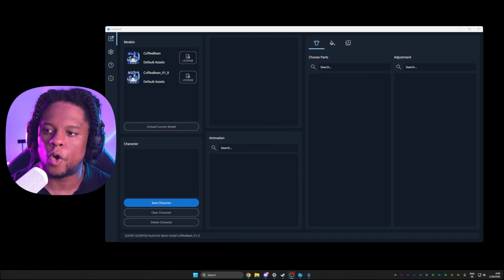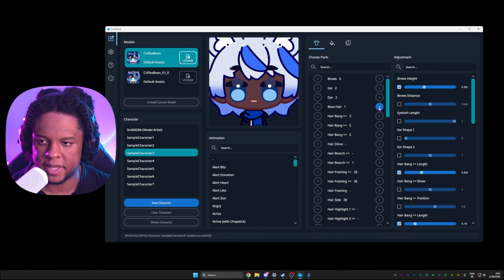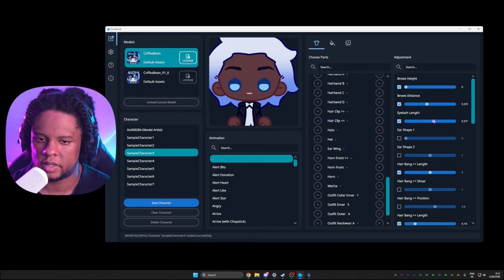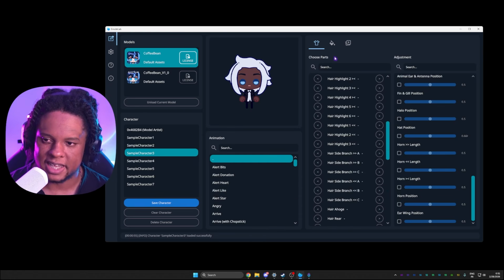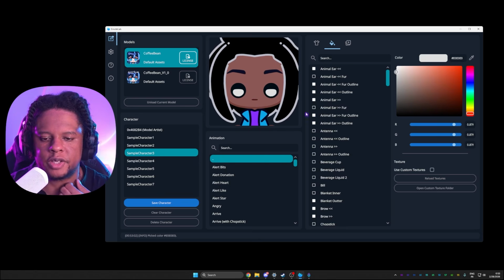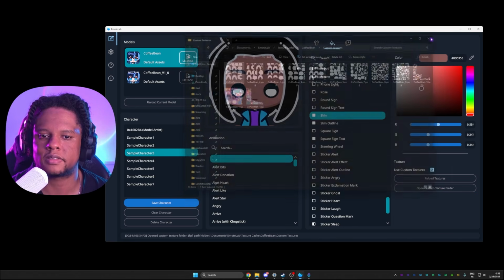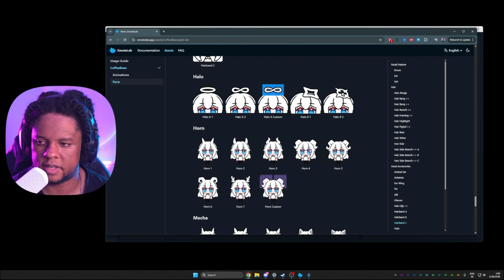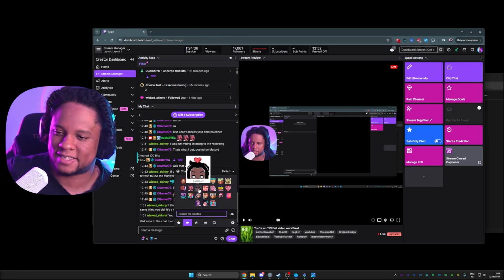How to make EMOTES in 5mins! Emotelab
Emotelab is a software that lets anyone make animated emotes without drawing. Whether you're making Twitch emotes or for other platforms, this emotelab tutorial/walkthrough will showcase all the features to get you started on how to use emotelab. Including uploading the animated emote to your Twitch channel. If you wonder how to make twitch emotes, you don't need to learn how to draw in photoshop or animate with After Effects.